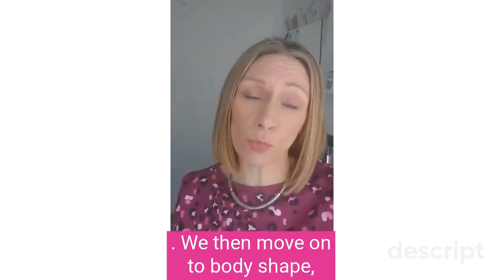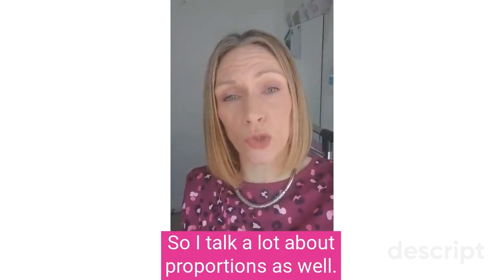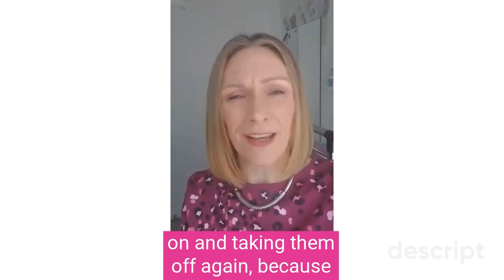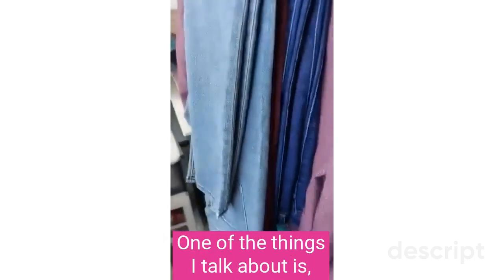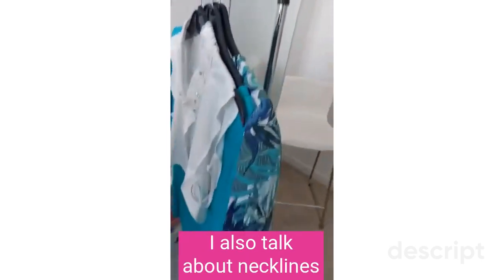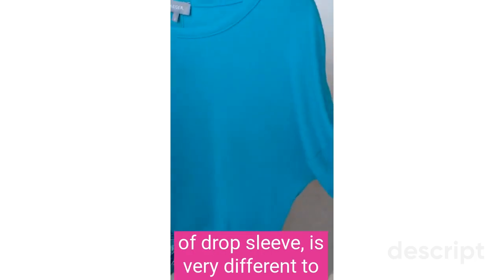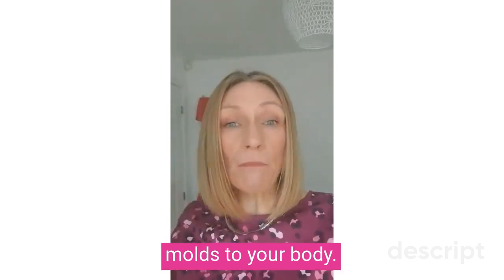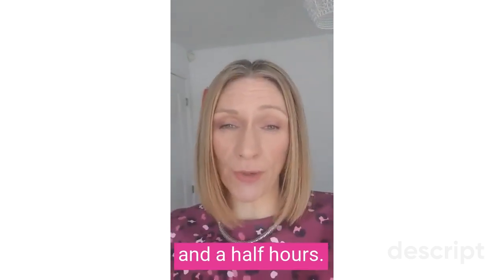What's covered in a style & shape consultation? (and the reasons you're not wearing your clothes!)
In this video, you'll learn what is covered during my style and shape consultation. You can also read more information in my blog post

1. Style personality

Your style personality is the real you. There's more to this than you realise. It's about the clothes you reach for and how they make you feel. Your lifestyle and how you dress to still feel like you!

Do your clothes work for your style personality? Or, are you uncomfortable when you wear them?

2. Body shape

A lot of women tell me that they don't know their body shape, or clothes don't fit them properly. Often, it's not your body shape which you have challenges with, but your proportions. Rise, seams, darts, necklines and sleeves are all elements to take into account when dressing to flatter your shape.

3. Fabric

Weight, texture, cut and feel are all elements many people don't consider, with the fabric but it's often the reason the fit, shape or style is wrong for you and your body.

If you keep putting things on and taking them off again, because there's something not right with it and you're convinced it's not the colour, it's probably a style and shape session, which you'd benefit from.

Toni